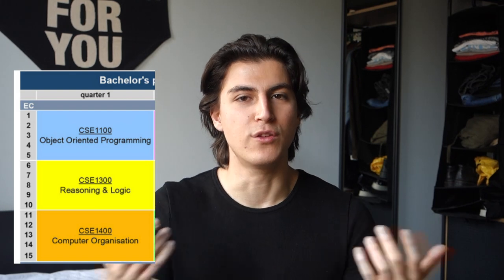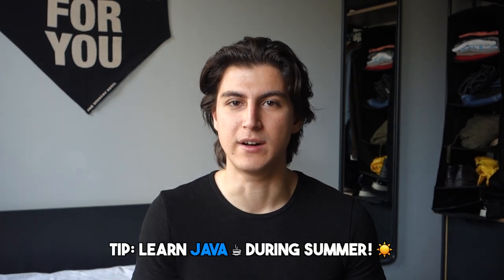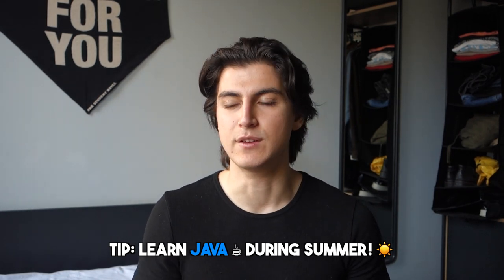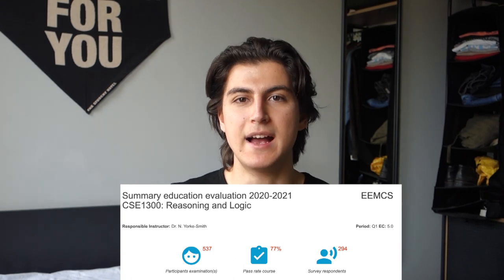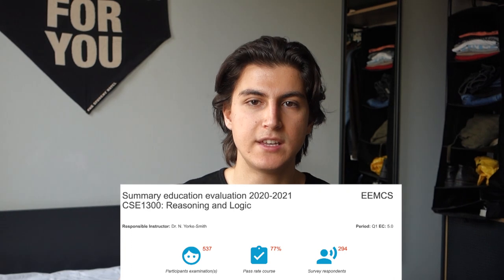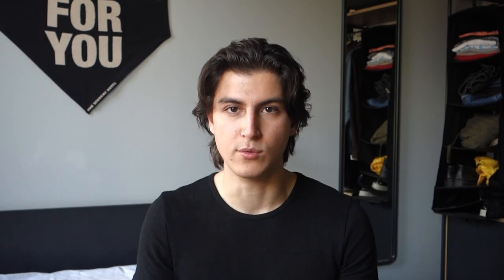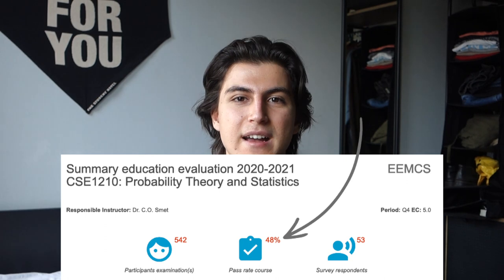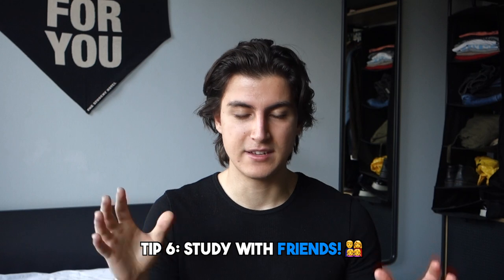BEST FIRST YEAR TIPS For TU Delft BSc Computer Science and Engineering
Hey everyone, this video is an overview of the first year of TU Delft BSc Computer Science and Engineering and some tips on how you can pass all the courses.